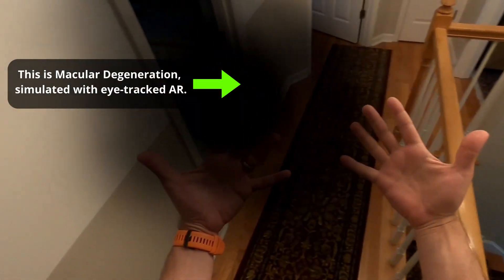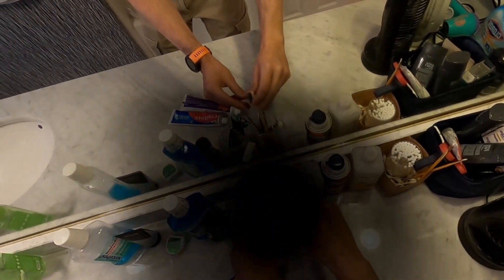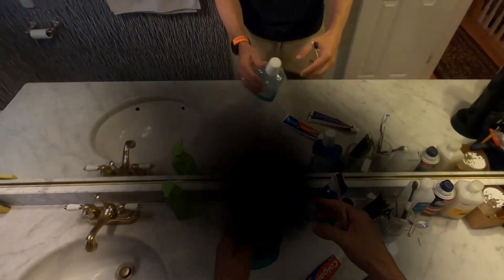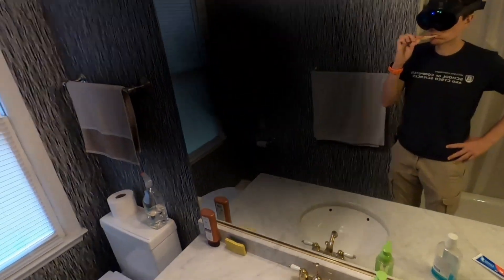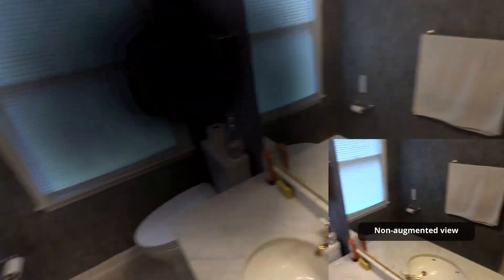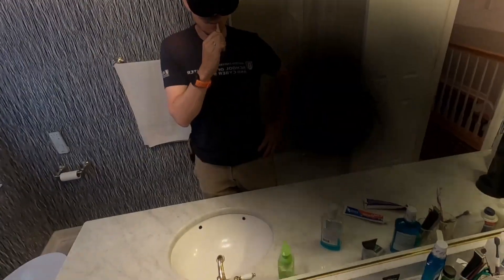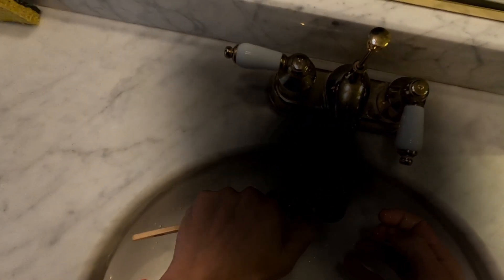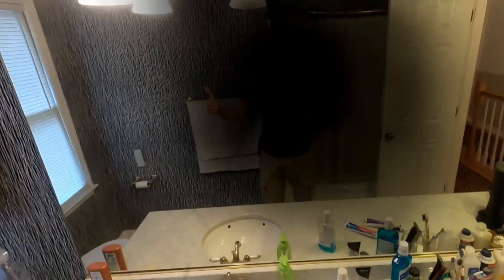Eye-tracked Simulation of Macular Degeneration: trying to brush your teeth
In this video, I use eye-tracked augmented reality to simulate macular degeneration through the perspective of someone with the deficit. Here, I'm showing the everyday task of brushing my teeth, but there are quite a few challenges with doing so. I hope this will give you some perspective on what it actually feels like to have macular degeneration, and I plan to do a series on different everyday tasks.

If you have macular degeneration or a similar visual deficit yourself, what kind of differences in everyday activities do you experience?

We also have some prior research in this area if you are interested:

Orlosky, J., Bui, T., Winston, N., Jirau-Rosaly, W., & Brown, S. (2024, March). An Eye-Tracked XR Visual Deficit Simulation Suite for Ocular Disease Education and Assisted Diagnosis. In 2024 IEEE Conference on Virtual Reality and 3D User Interfaces Abstracts and Workshops (VRW) (pp. 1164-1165). IEEE.

Alexander, D., Nguyen, T., Keller, P., Orlosky, J., Brown, S., Wood, E., Ezenwoye, O. and Jirau-Rosaly, W., 2020, March. Design of visual deficit simulation for integration into a geriatric physical diagnosis course. In 2020 IEEE Conference on Virtual Reality and 3D User Interfaces Abstracts and Workshops (VRW) (pp. 838-839). IEEE.